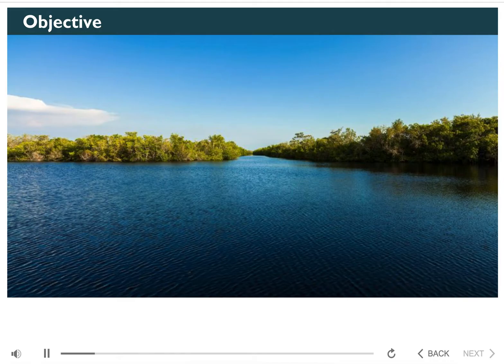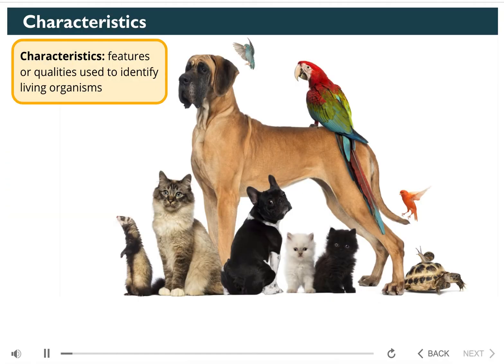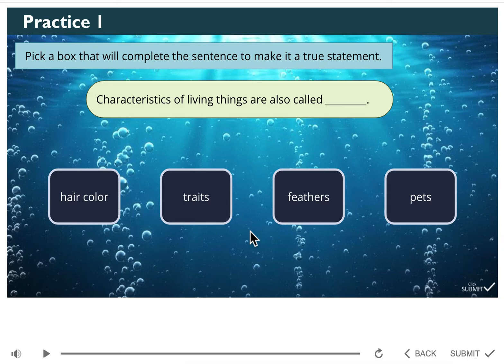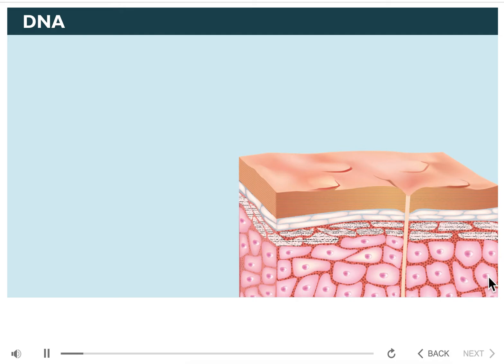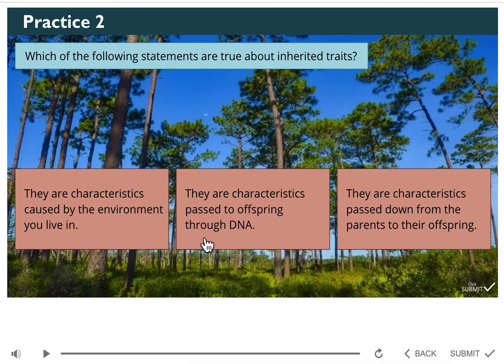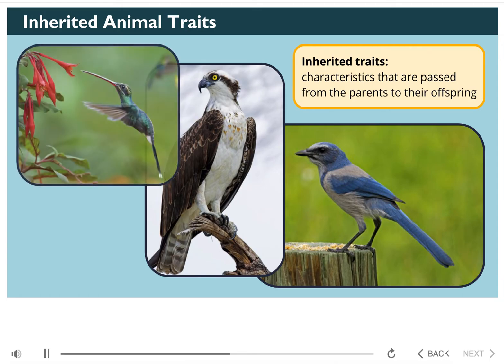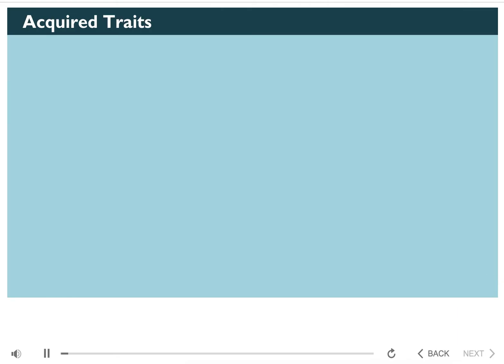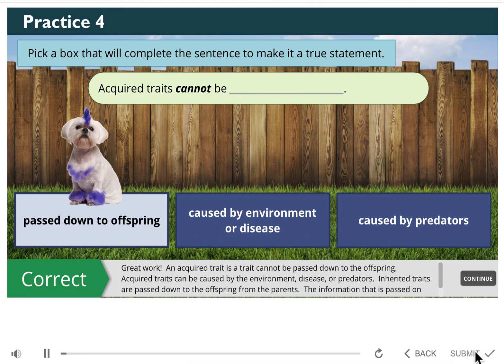Animal Traits Part 1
This video is 1 of 2 parts to the Animal Traits: Acquire or Inherited.  11 minutes. Copyright CPalms.org.